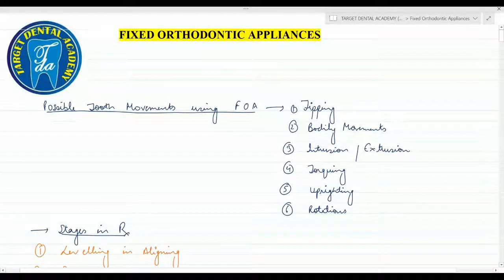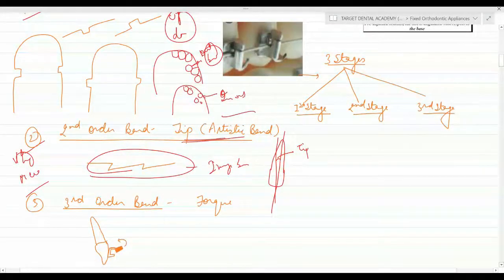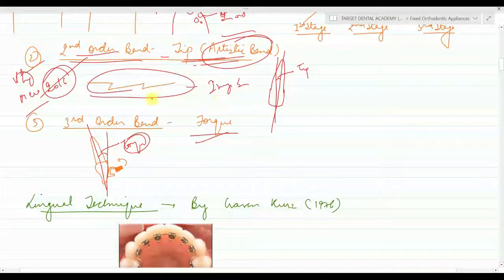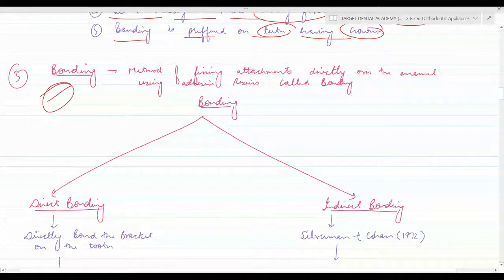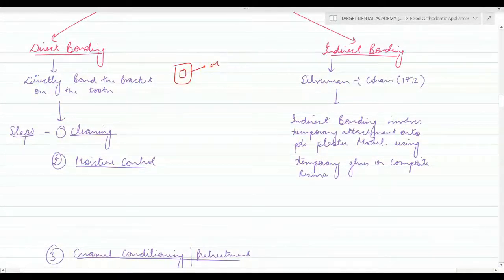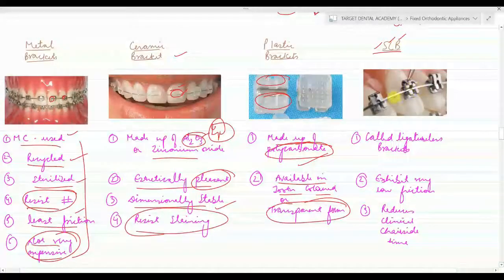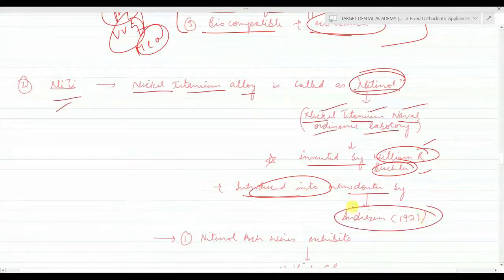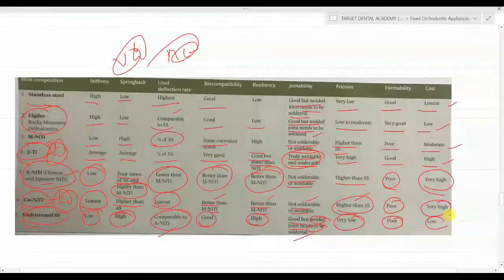ORTHODONTIC 14 Fixed Orthodontic Appliances